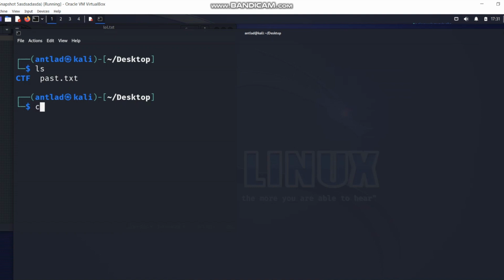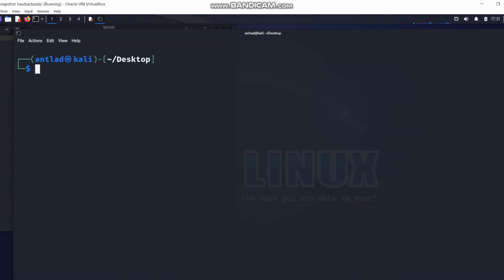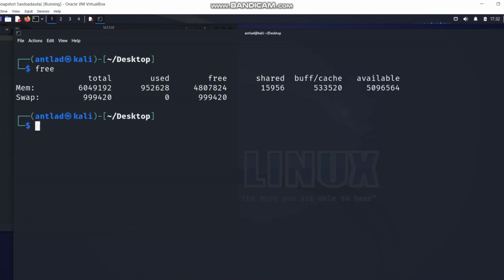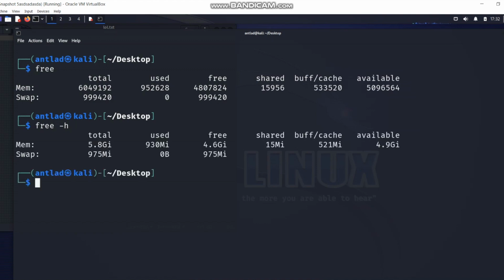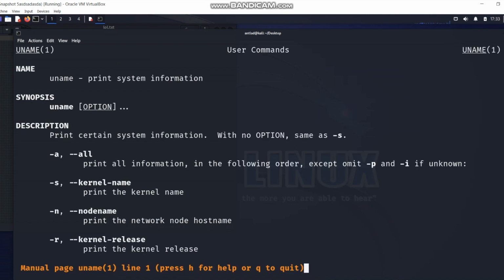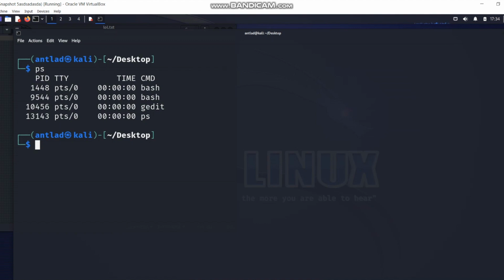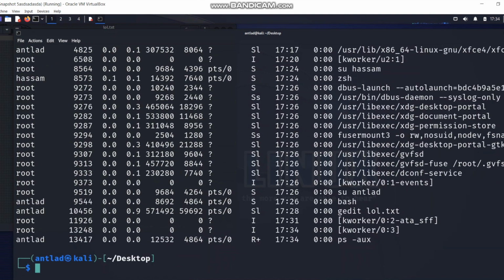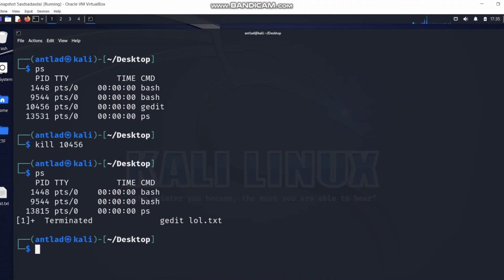Basic Linux Commands p2 File systems continued and process commands